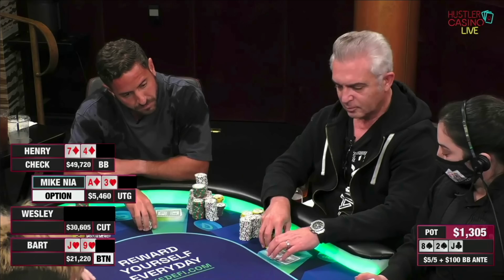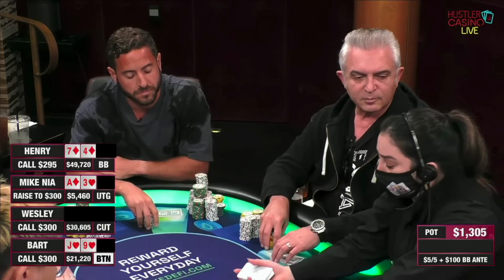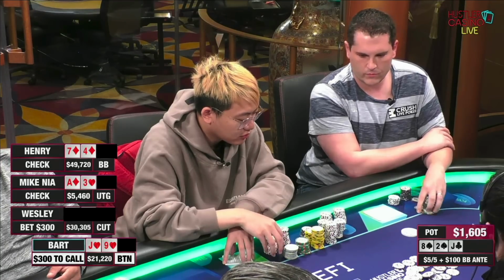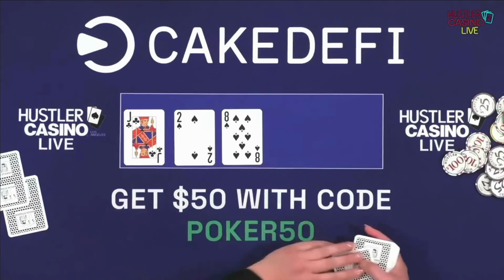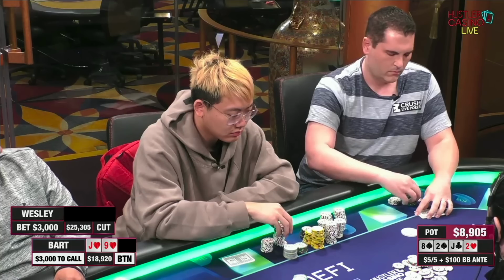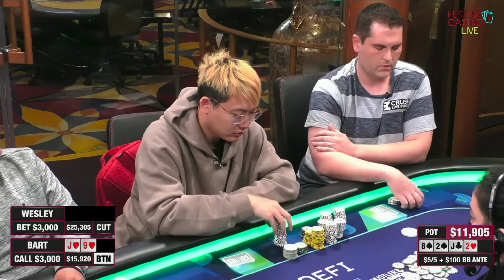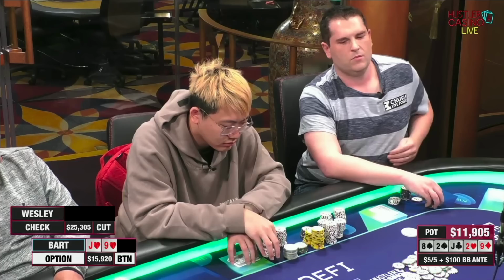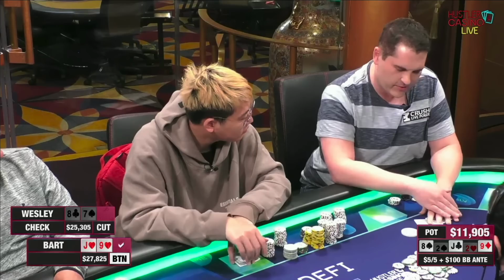Did Bart Miss Value vs “Max Value” Wesley?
Bart Hanson covered an interesting hand played vs Crypto investor Wesley in a recent Hustler Casino Live! 5-5-100 ante game.

If you want to improve your live win-rate checkout the best training site for NL cash games in the business CrushLivePoker.com.